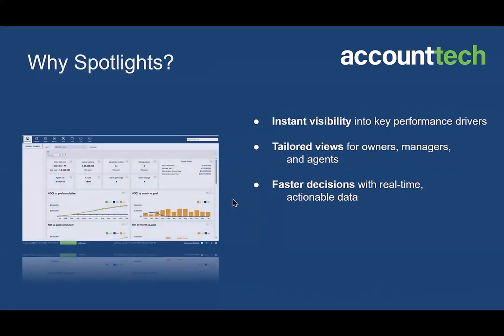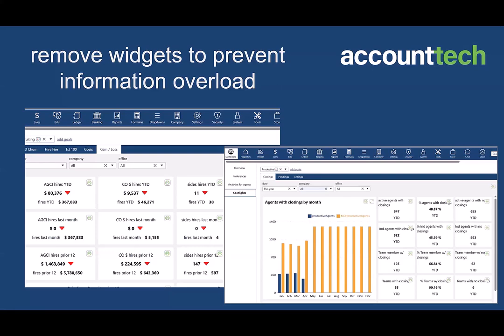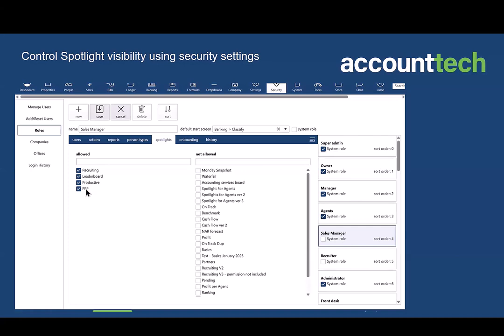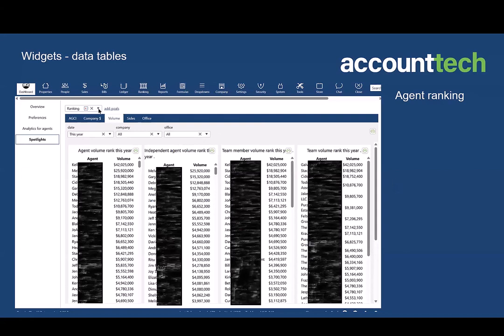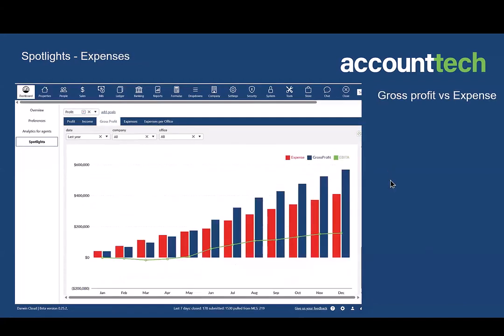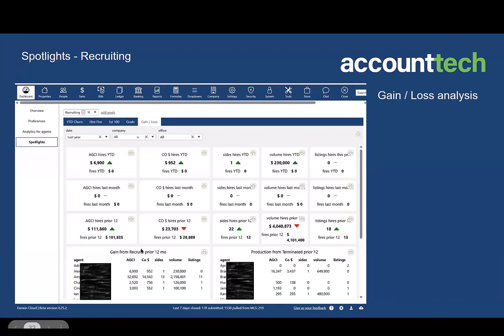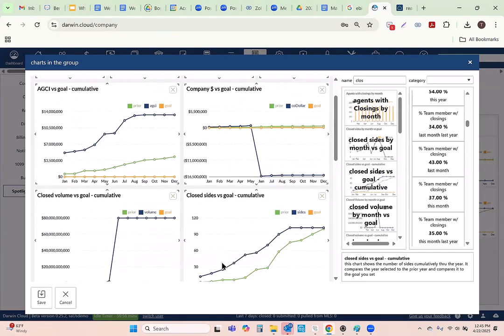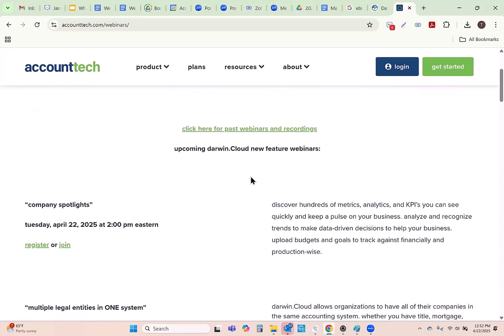Real-Time KPIs for Brokerages: See What’s Working (and What’s Not)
Discover how our Company Spotlights give you instant access to hundreds of metrics, KPIs, and analytics — designed to keep your brokerage performing at its best.

✅ Track real-time trends
✅ Upload budgets and goals to monitor progress
✅ Make smarter, faster business decisions with real-time insights

Stay ahead with actionable data — all in one place. 🚀